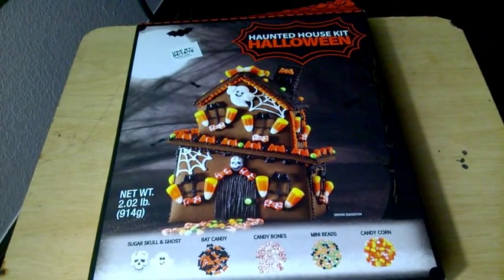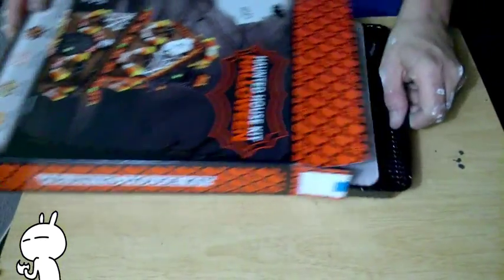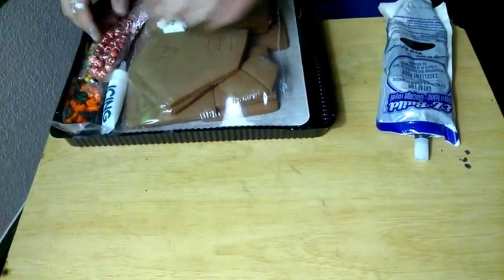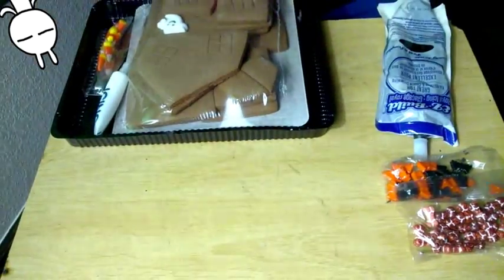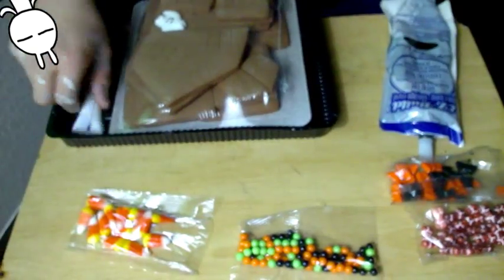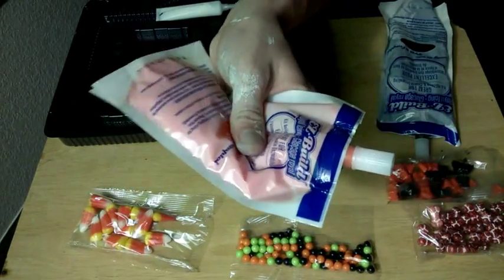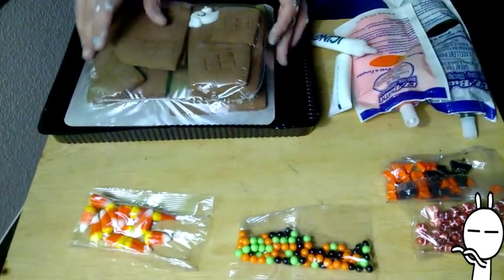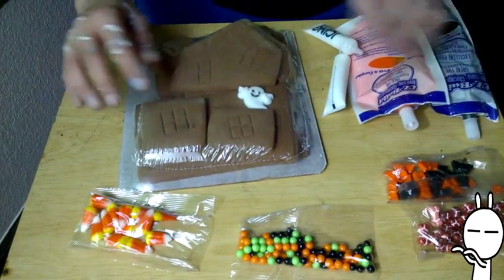Halloween House Kit 2015 HALLOWEEN sneak peak!!